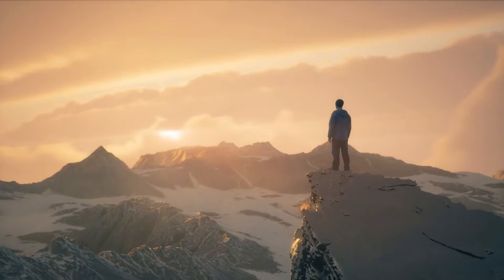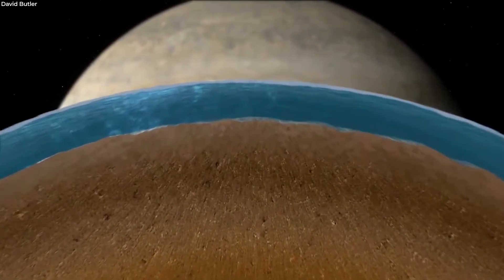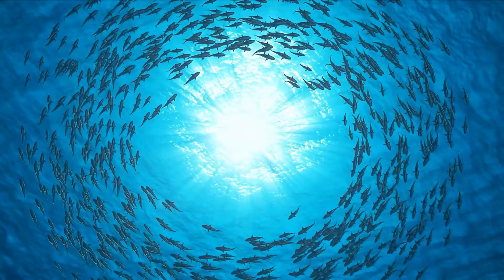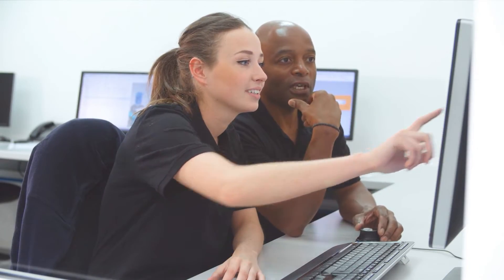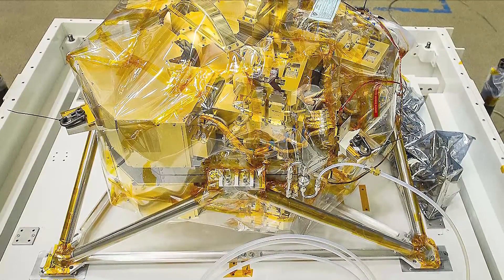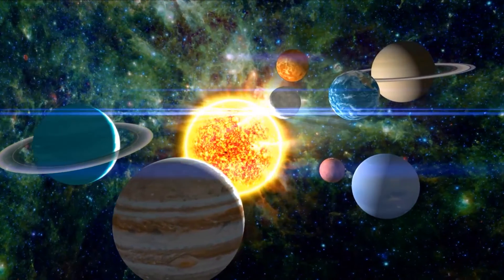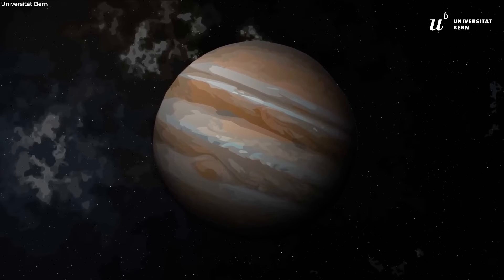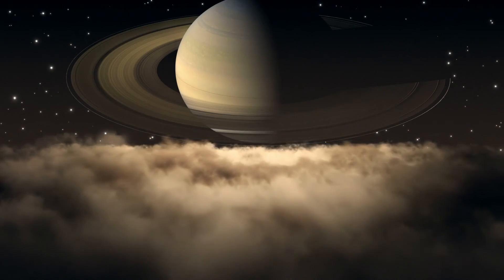What JWST Detected On Jupiter’s Moon Europa Surprised Everyone | Evidence of Life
NASA’s James Webb Space Telescope has spotted Something Amazing on Europa’s Surface : A Sign of Life in its Ocean?

Hello Everyone,  We are back again with latest space news for you. Today We are going to talk about the latest discovery of James Webb Space Telescope.

Europa is the sixth-largest moon in the Solar System and the fourth-largest moon orbiting Jupiter. Despite its cracked, and discolored appearance, it is the smoothest solid object in the Solar System.
The new James Webb Images shows the detection of carbon dioxide on Jupiter's icy moon Europa, there is a chance that life could exist there. Near-infrared spectroscopy was used by researchers to measure the level of carbon dioxide at Europa's surface and determine its source. The Tara Regio region of Europa's surface contains what is known as chaotic terrain, and the JWST discovered a lot of carbon dioxide there. The location is important.

Adding carbon into the mix just ramps up the excitement. The discovery checks off another box in favour of life. Additionally, it also helps upcoming exploration, such as that of the NASA Europa Clipper and the ESA's JUICE mission. The JUICE mission, launched by the European Space Agency in April, is expected to reach Jupiter by 2031. Its scope is broader. It will focus on Jupiter and Europa imaging as well as that of Ganymede, the largest moon in the solar system, and Callisto, a moon that is roughly the same size as Mercury.

Celestron – Star Sense Explorer LT 80AZ

We have another great jwst news for you. James webb has achieved another milestone. Everyone in the astronomy community anticipated great things from the James Webb Space telescope. and had a very specific list of things they expected Webb to completely blow us away with. Hubble Telescope and Webb Space telescopes are similar to time machines.